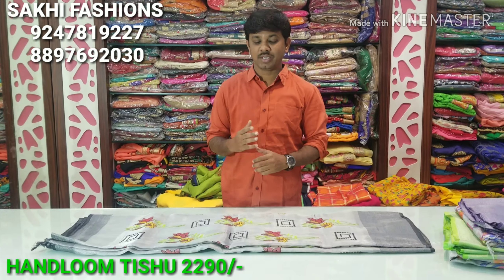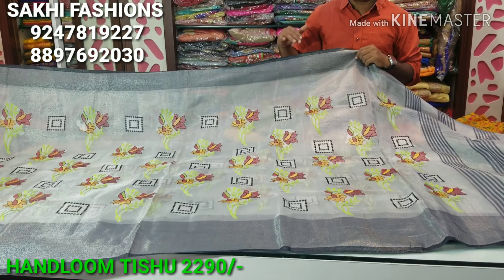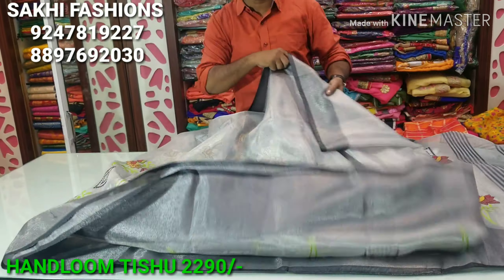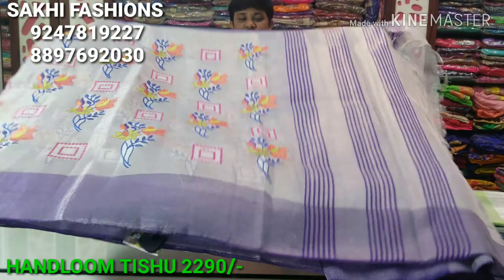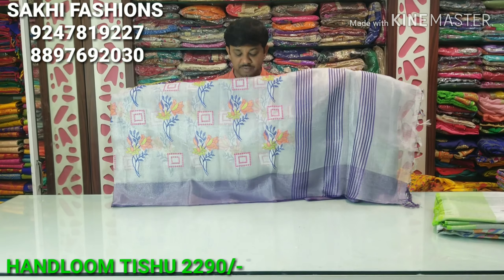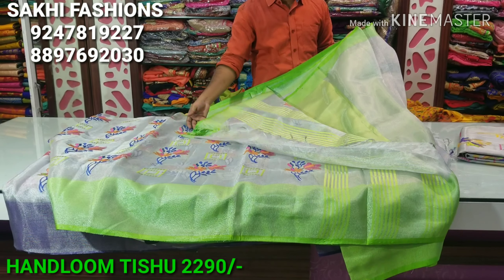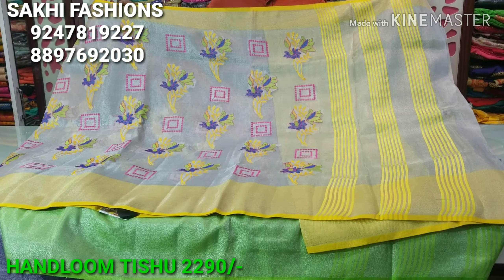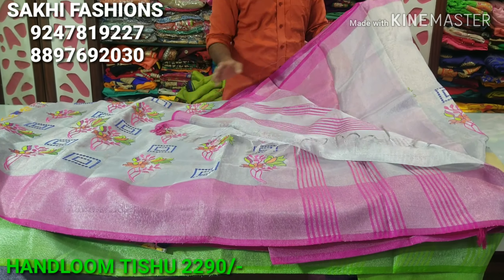LETEST SIVAR ZARI TISHU ON WORK 2290/-..SAKHI FASHIONS RAJU